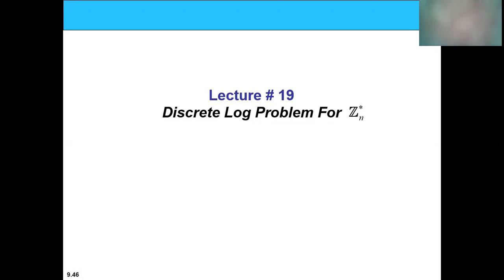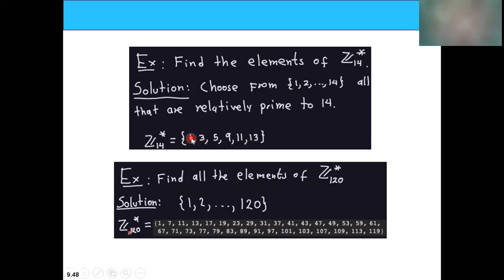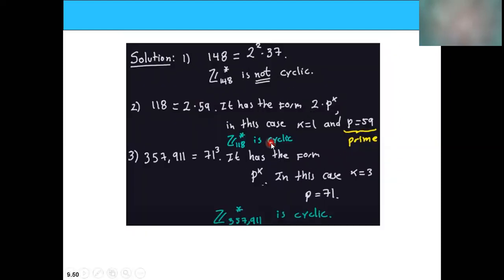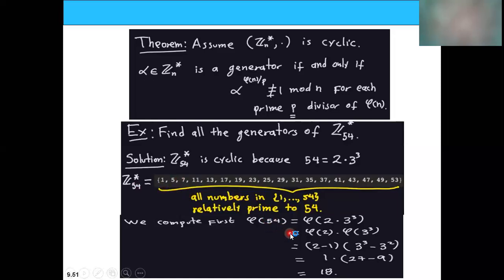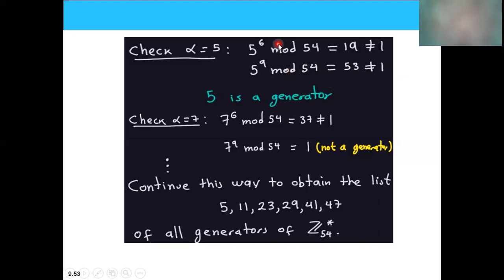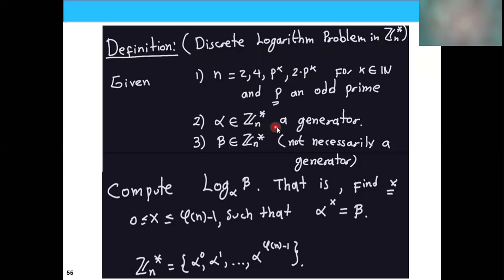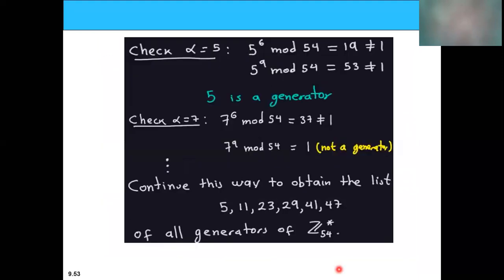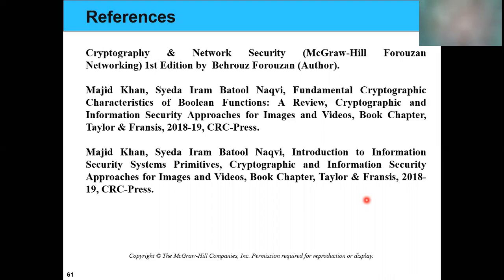Discrete Log Problem over Multiplicative Group of Integers Modulo n